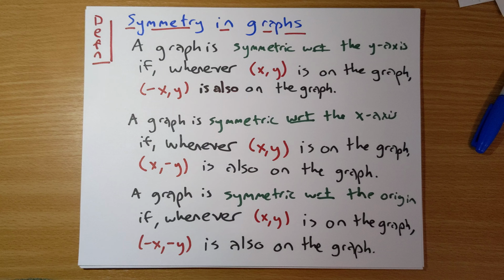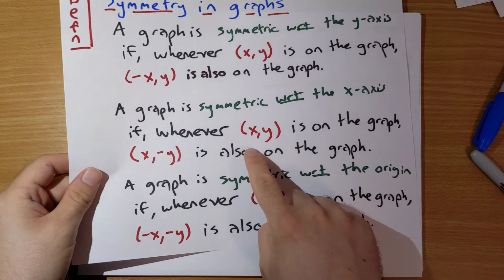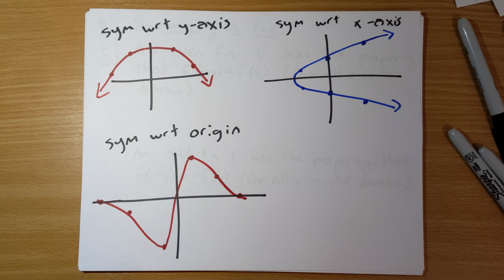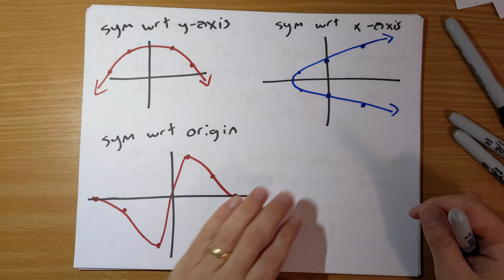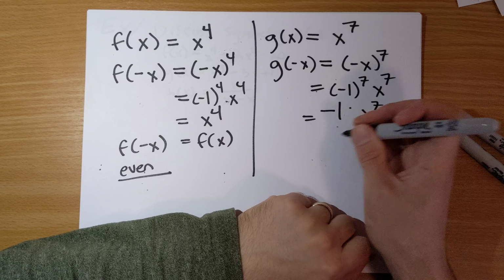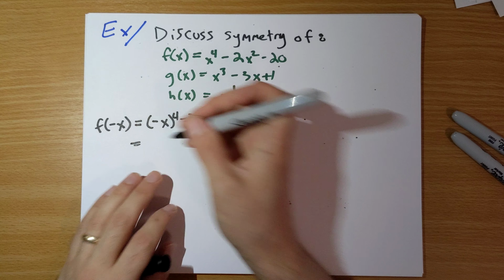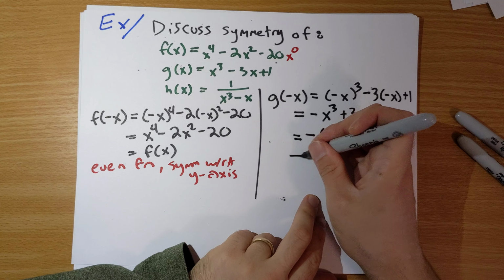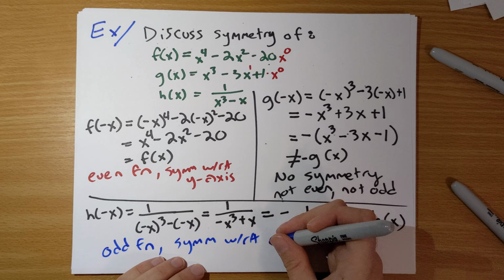introduction to symmetry